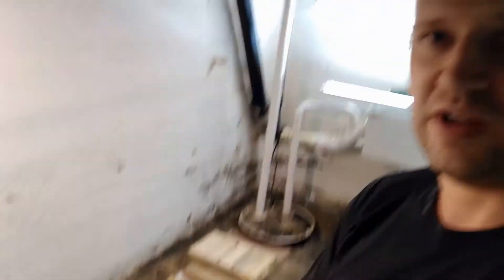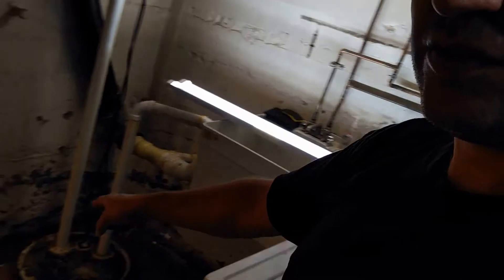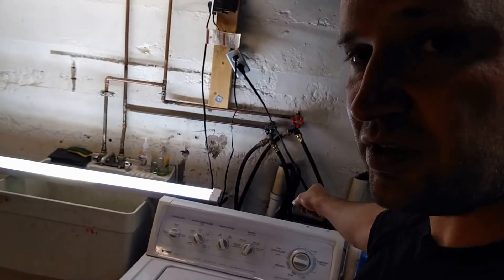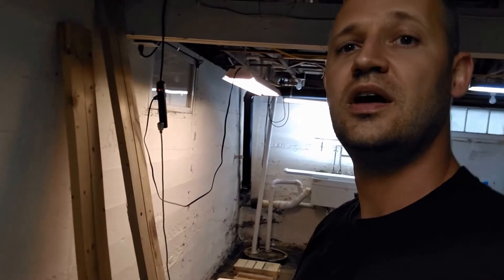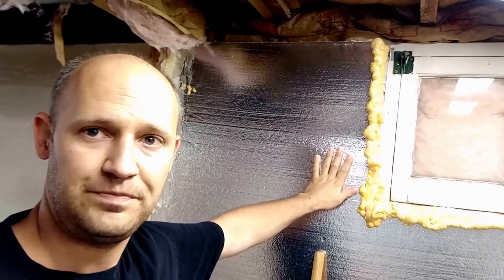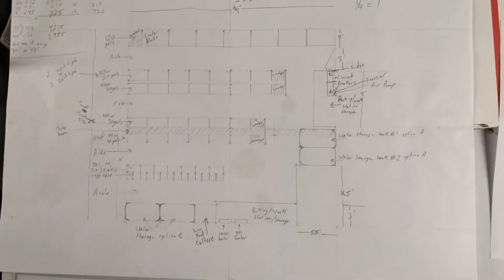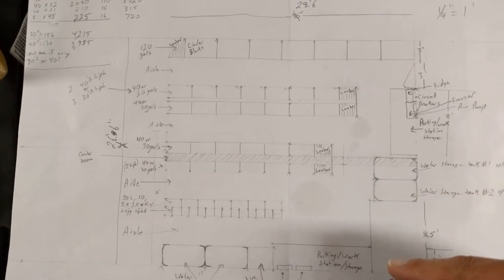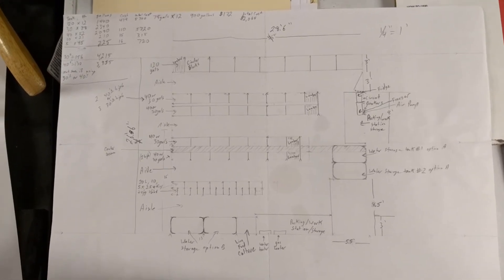Fishroom Destroyed!!! | Fish Room Renovation Ep. 2